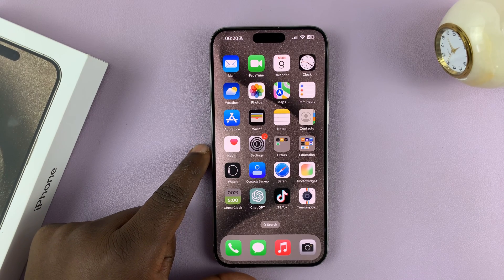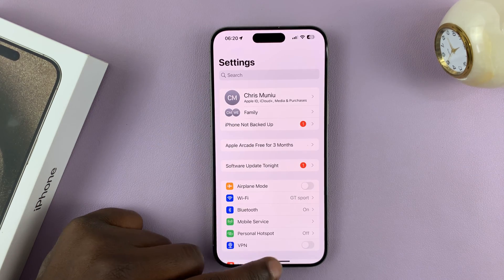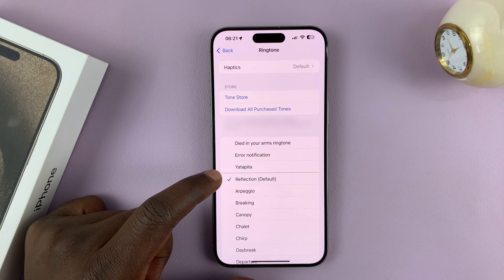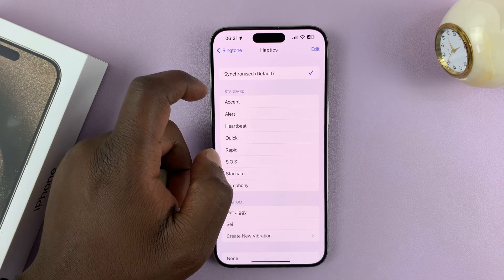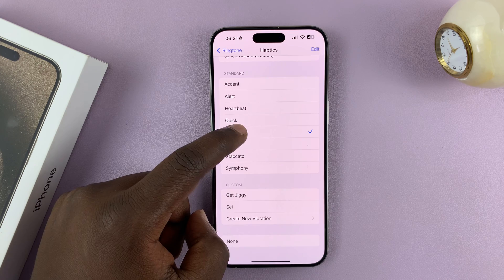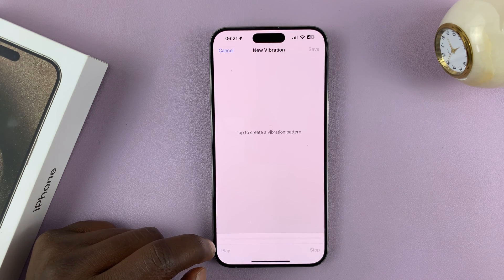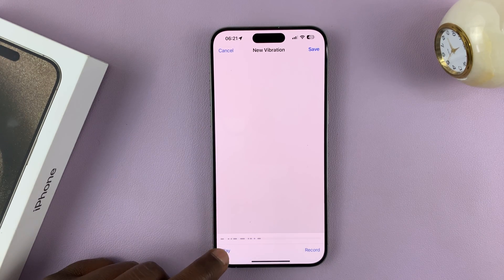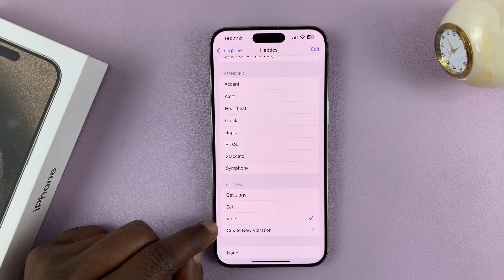How To Change Vibration Pattern On iPhone 15 & iPhone 15 Pro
Learn how to change the vibration pattern on iPhone 15 and iPhone 15 Pro.

One often overlooked feature is the ability to customize your phone's vibration patterns. Whether you want a unique vibration for specific contacts or simply wish to change the default vibration pattern, it's possible to do so on your iPhone 15 or iPhone 15 Pro.

In this tutorial video, we'll guide you through the steps to change the vibration pattern on the iPhone 15 and iPhone 15 Pro.

How To Change Vibration Pattern On iPhone 15
Go to Settings
Select Sounds & Haptics
Tap on Ringtone
Select Haptics
Choose the vibration you'd prefer
If you'd like to create a custom vibration, select Create New and follow the on-screen instructions

Samsung Galaxy Z Flip 5:

Samsung Galaxy Watch 6/ 6 Classic: (Customize Your Order):

Cell Phone Tripod Adapter